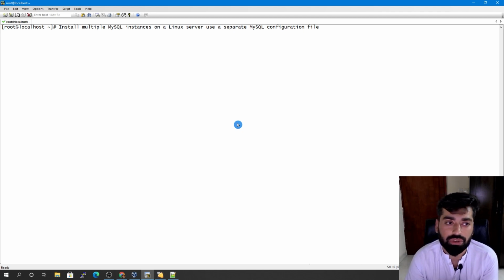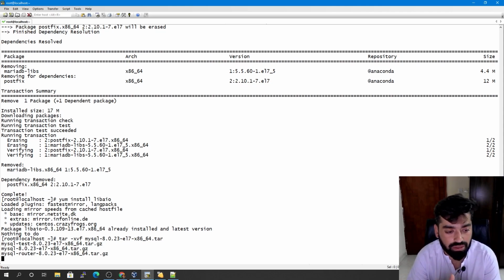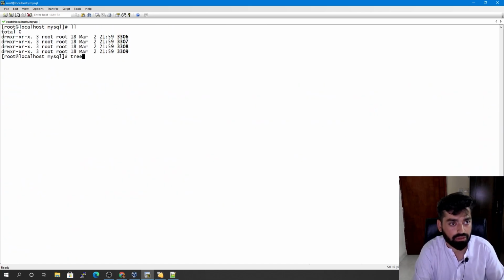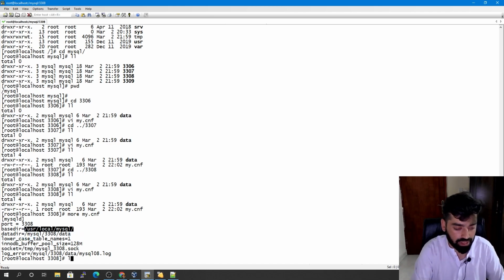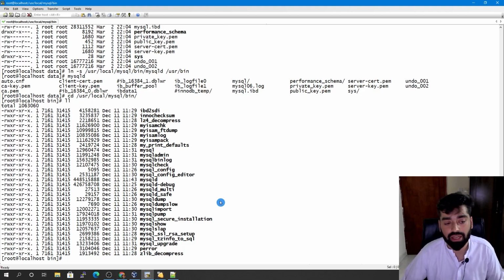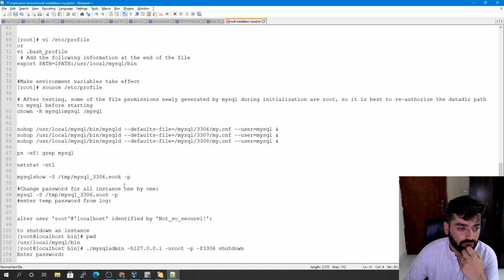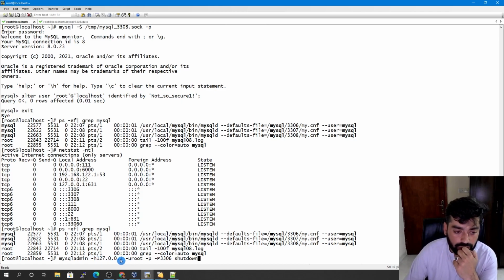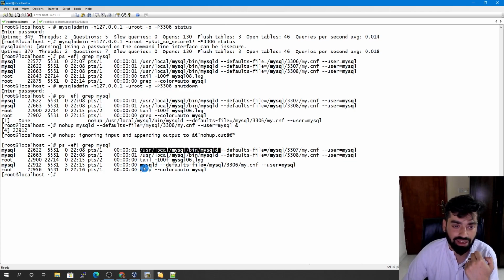Installing Multiple MySQL Instances on Linux | MySQL DBA Tutorial | MySQL 8 DBA Tutorial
Running Multiple MySQL Instances,
Installing a single MySQL instance on a Linux machine